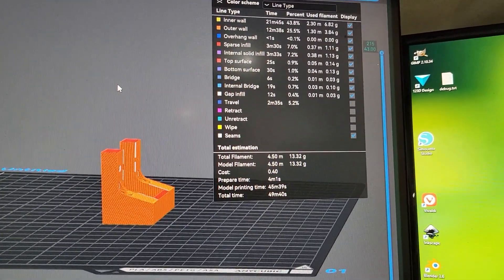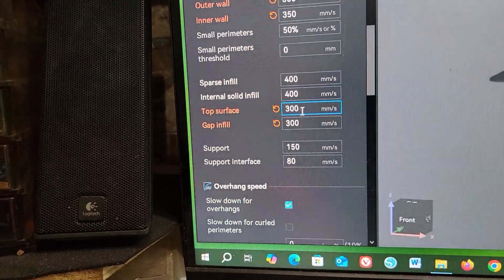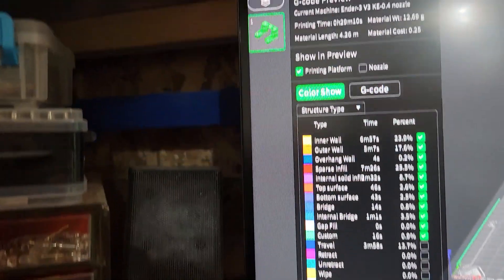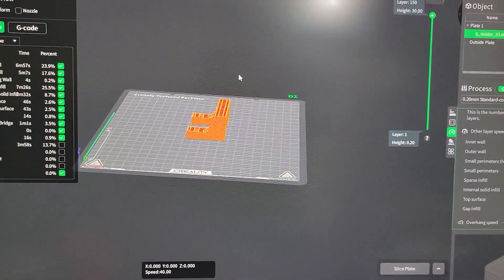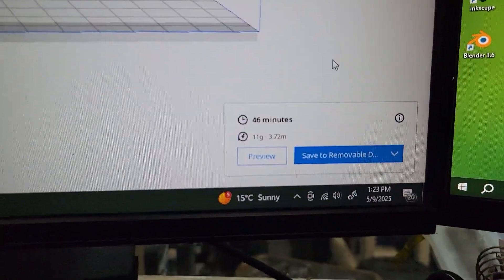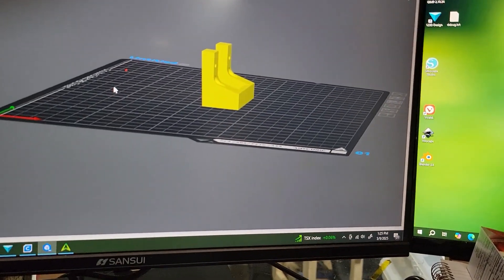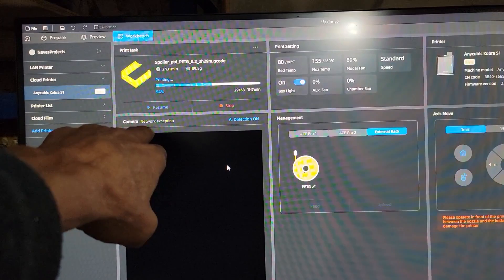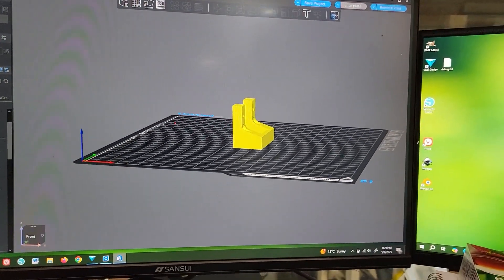Anycubic Kobra S1 Is Slow As A Turtle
Note: I did not know about the Volumetric speed setting in the slicer and after reading the comment by  DE4DLY I checked it and it was set to 12 so even if you raise the print speed to 600mm it will not print any faster unless you raise the Volumetric speed.
I changed it to 21 and the printer does print fast, I apologize for not knowing that.
I don't understand why Anycubic would leave it at 12 when promoting a fast printer thou.
I have since watched a good detailed video on what all the settings in the slicer does.